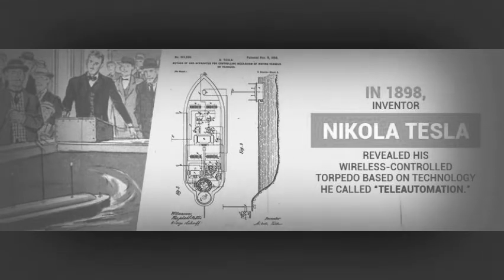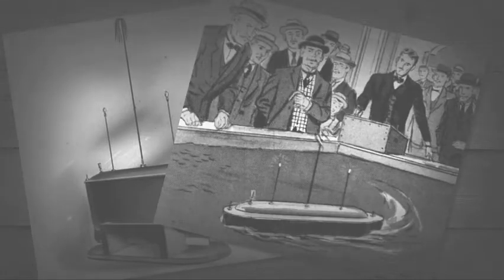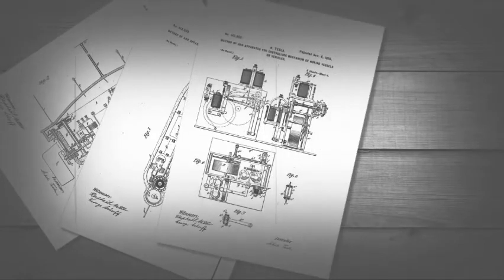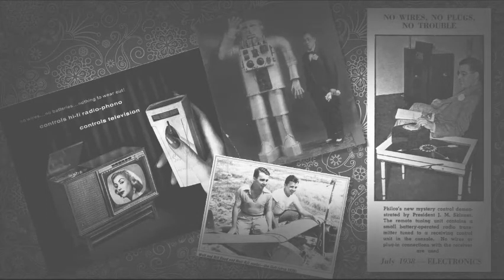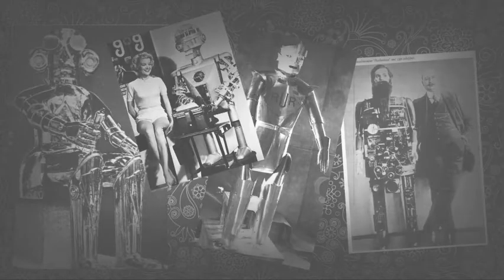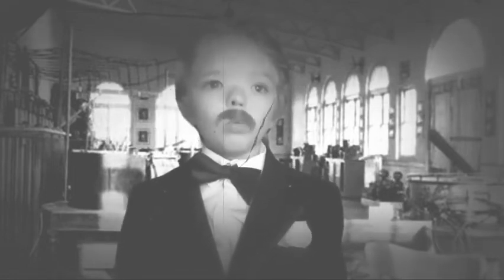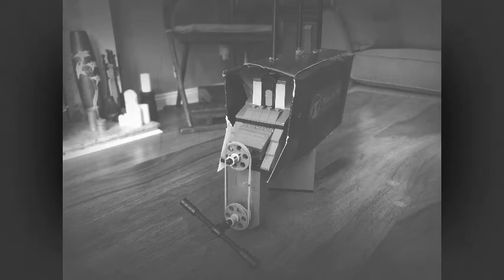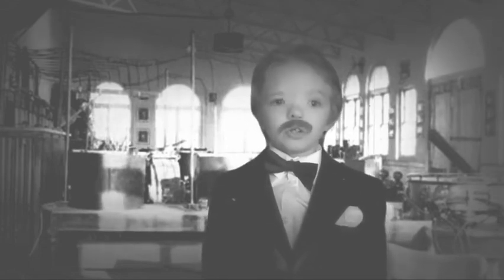Nikola Tesla's Tele-Automaton